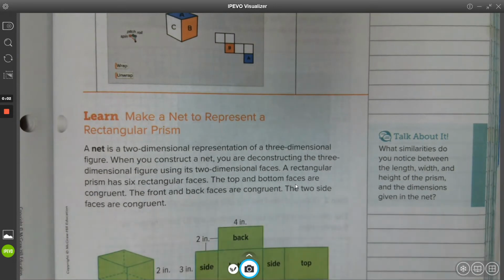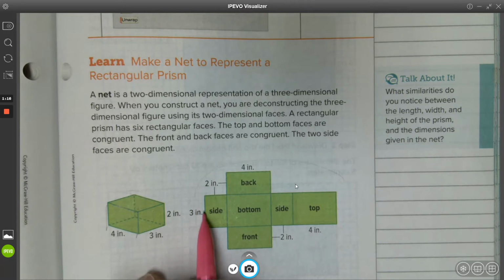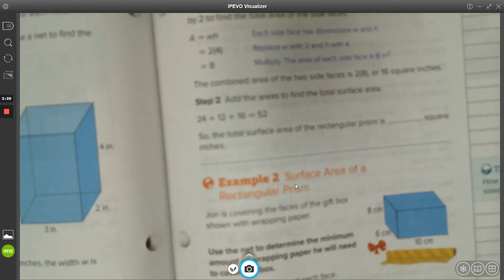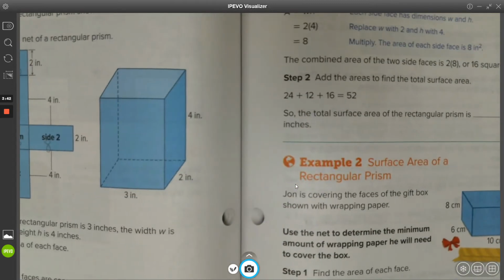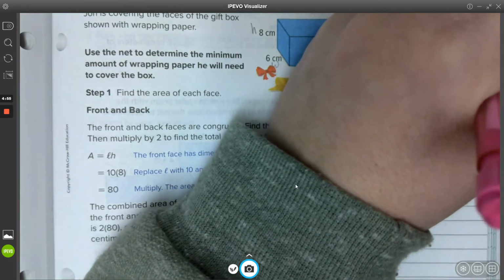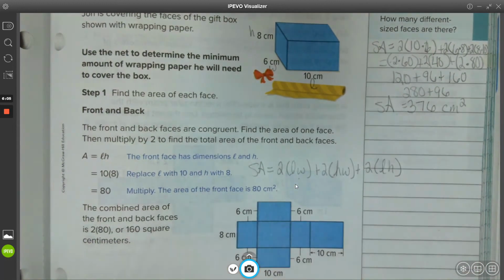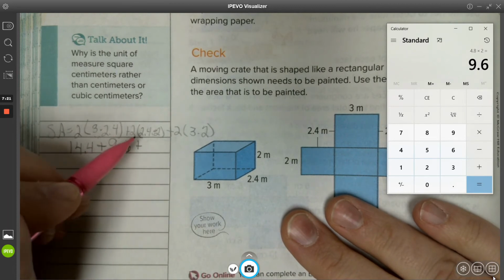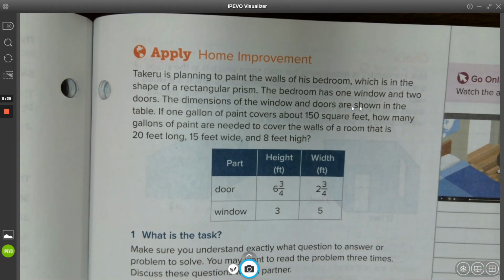9-2: Surface Area of Rectangular Prisms